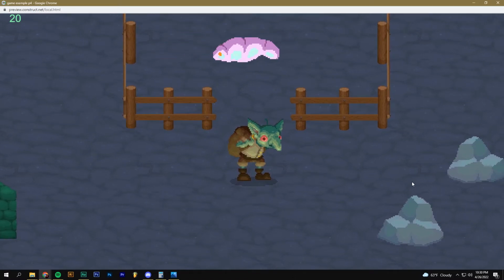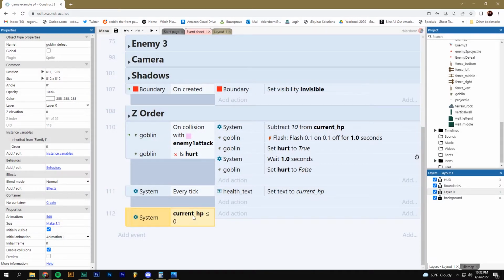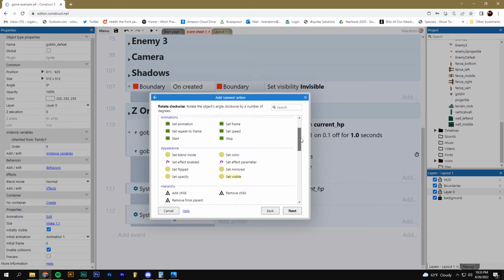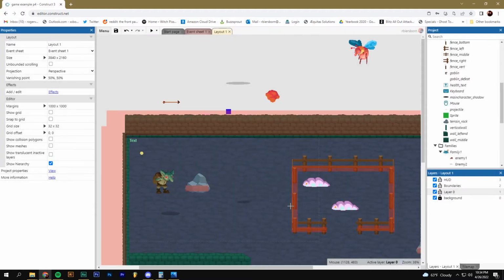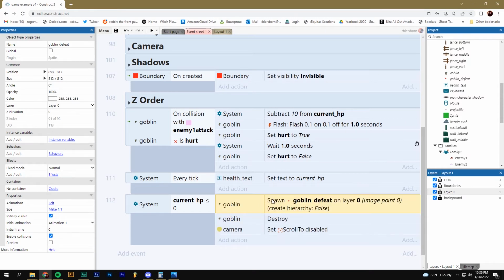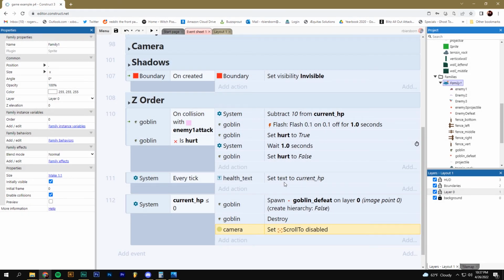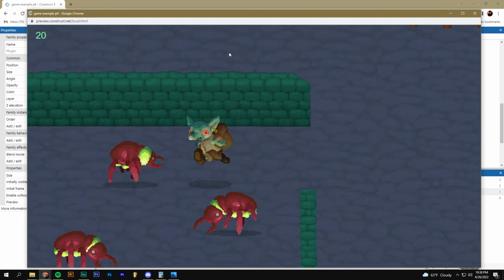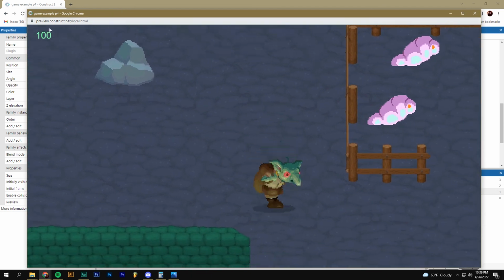CONSTRUCT TUTORIAL 23: PLAYER DEFEAT